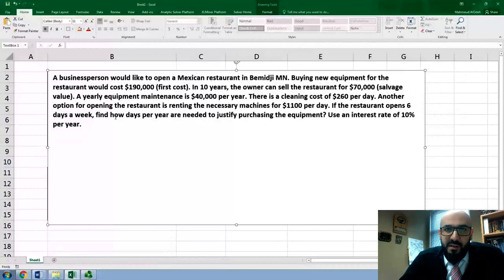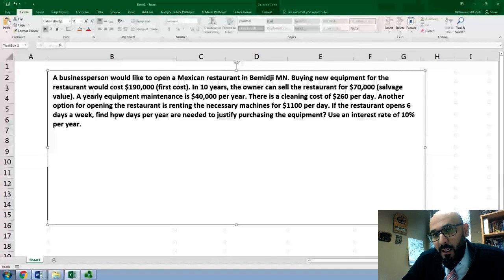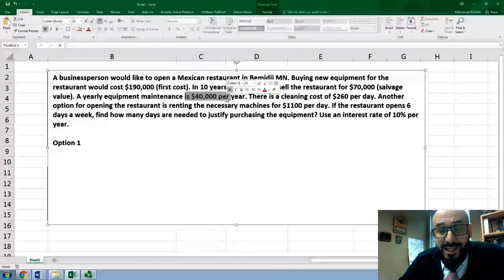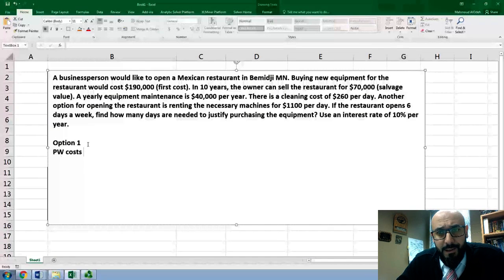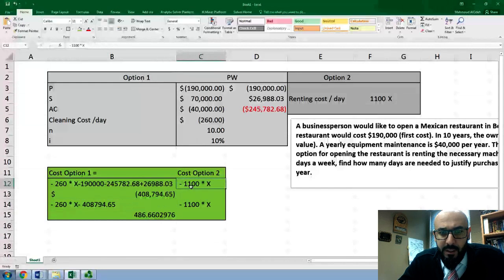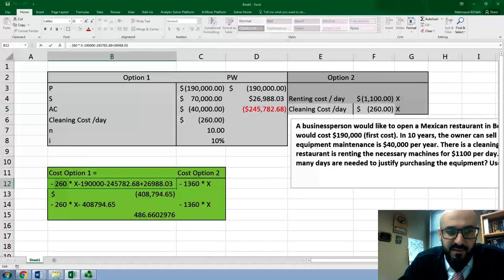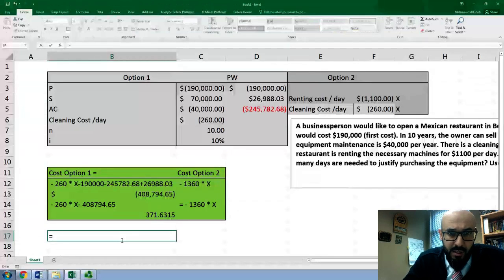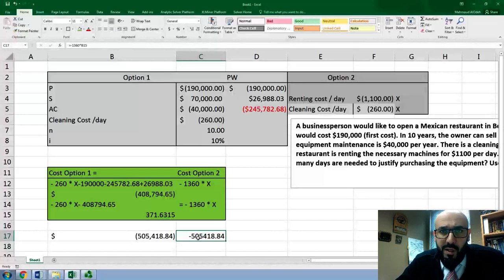Chapter 8 Problem 8